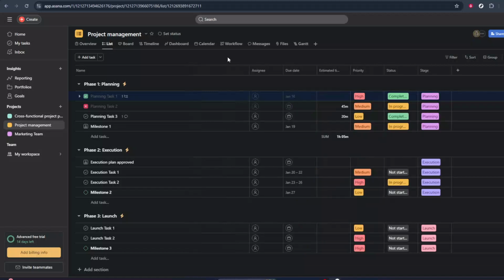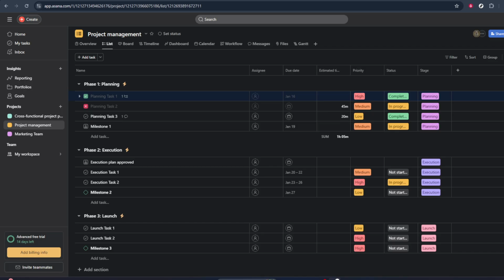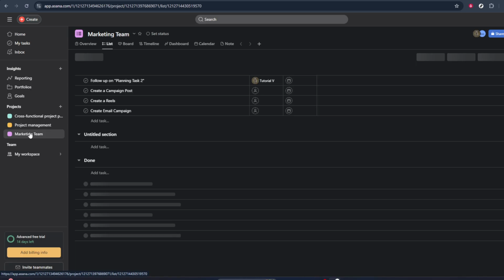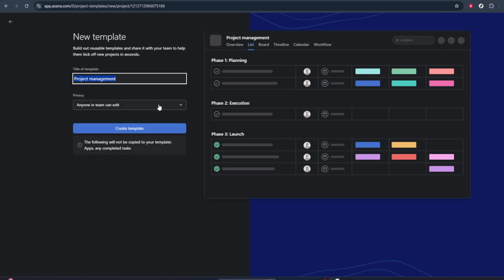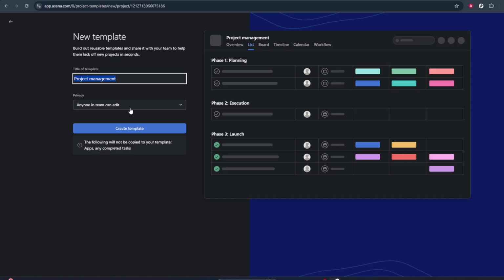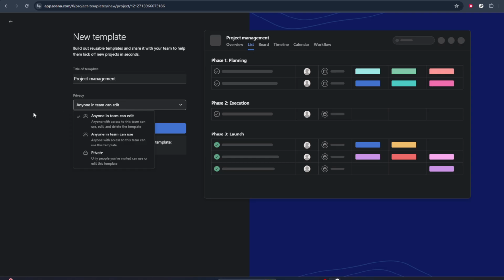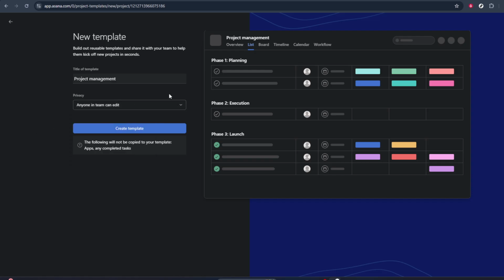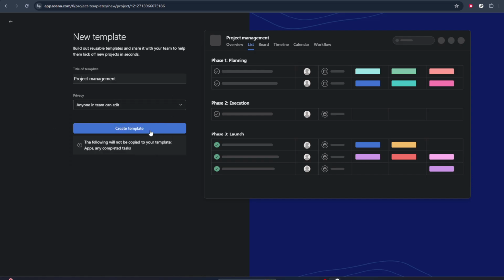How to Save a Project as a Template in Asana | Quick and Easy Guide 2026